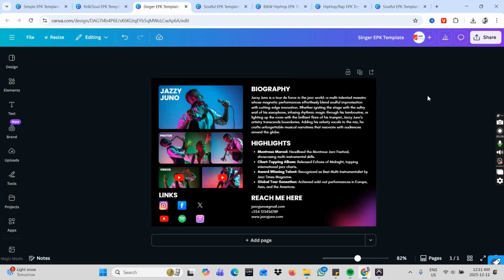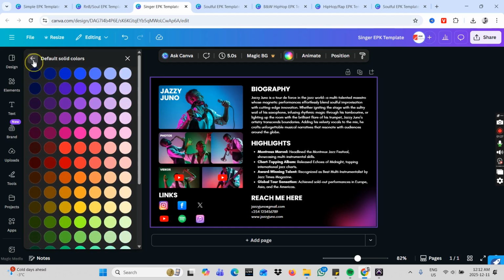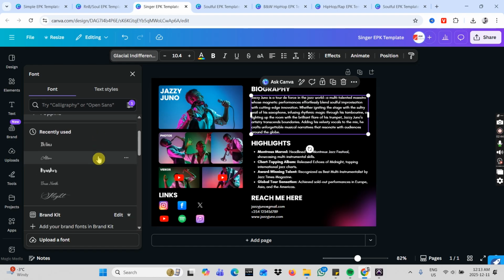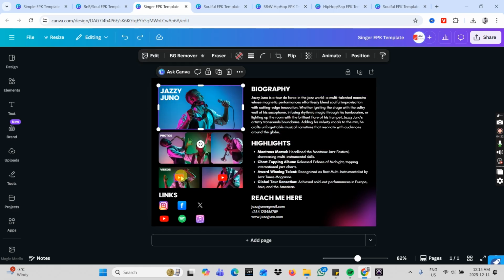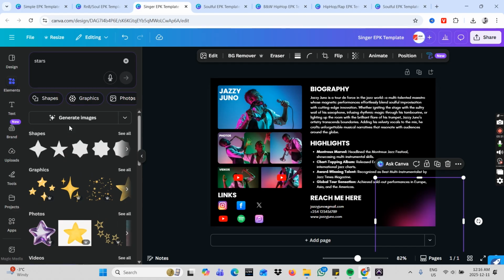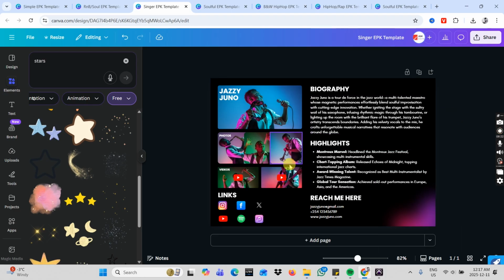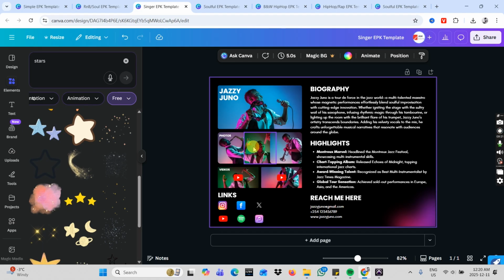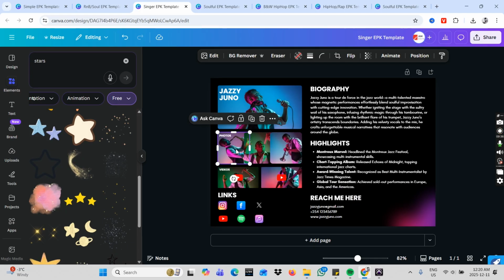Customize this ARTIST EPK Template in Canva (DIY)